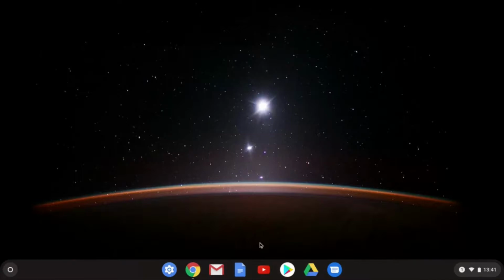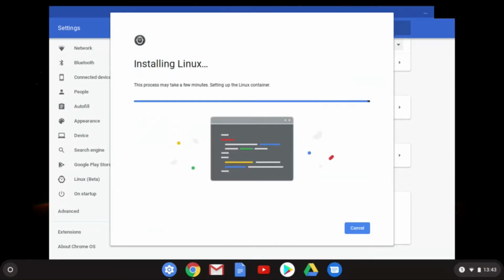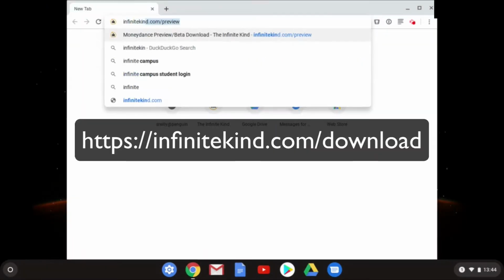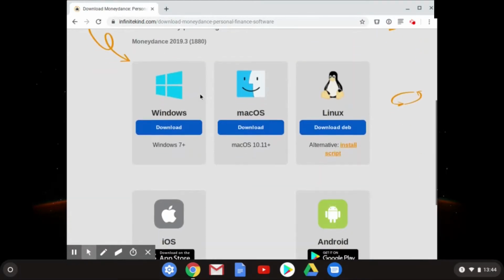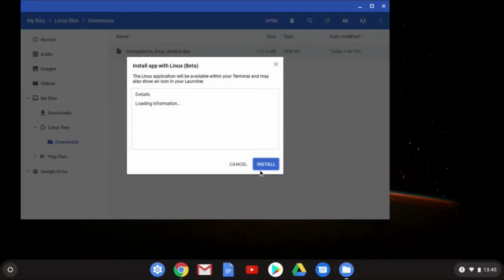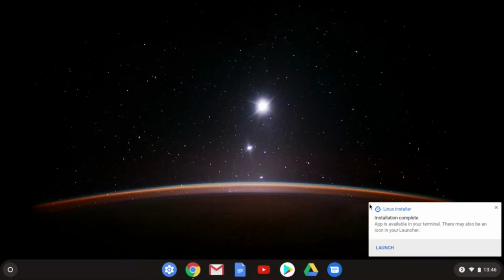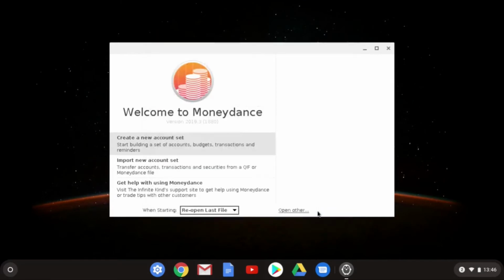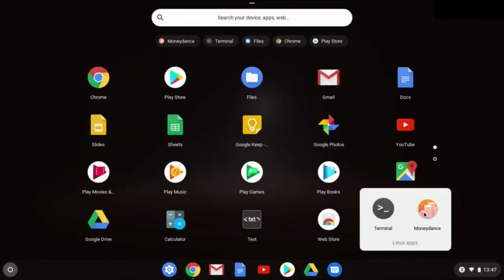Installing Moneydance on ChromeOS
This screencast shows how to install Moneydance on a ChromeBook using the Linux support of ChromeOS.